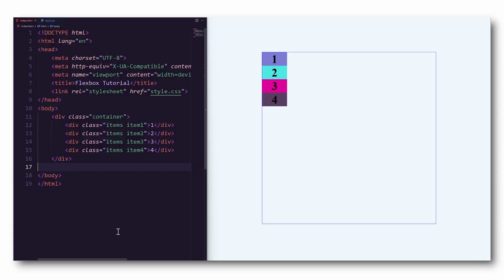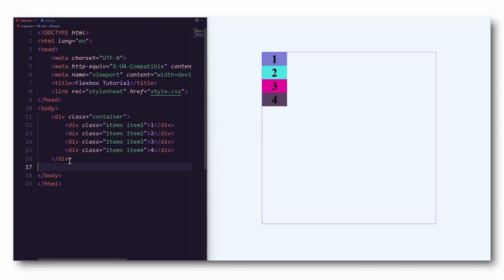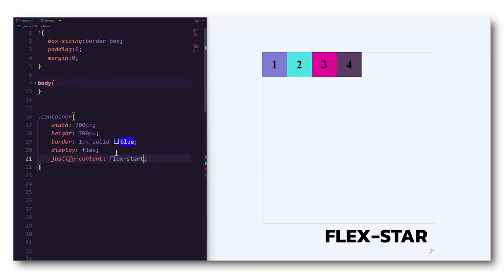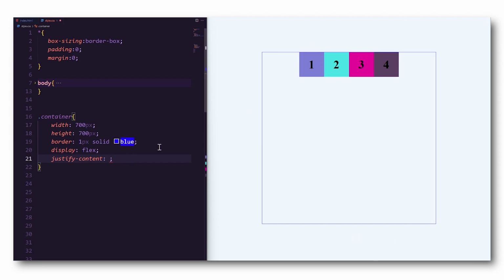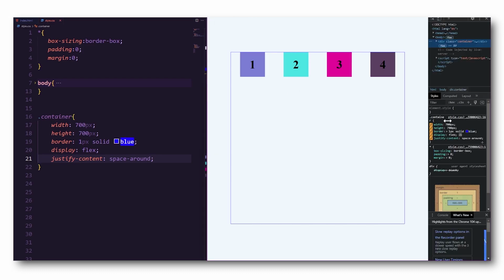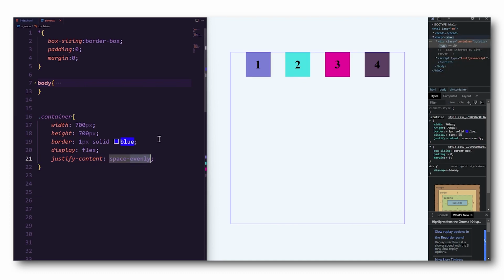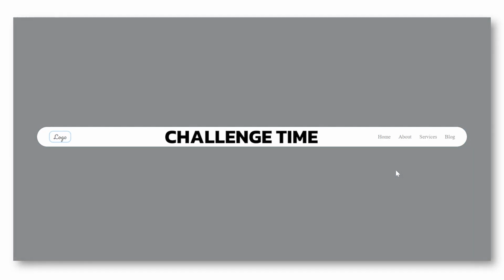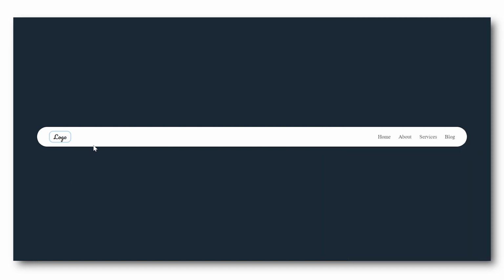Flexbox Tutorial #8: Justify-Content in css - codingops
Flexbox is a one-dimensional layout system that we can use to create a row or a column axis layout. It makes our life easier to design and build responsive web pages without having to use tricky hacks and a lot of float and position properties in our CSS code.

In this video we’ll walk you through flexbox, and this is a complete flexbox bootcamp where you will learn css flexbox from scracth.
This bootcamp has 25 lessons which I will be uploading here.
- css flexbox introduction
- why do we use flexbox?

Our channel is about FRONTEND DEVELOPMENT. We cover lots of cool stuff such as javascrrpt, css, html, node js, react and many more.

flexbox tutorials
flexbox vs grid
css flex
css3
flexbox design patterns
what does flexbox do
how does flexbox work
flexbox in css
how flexbox works